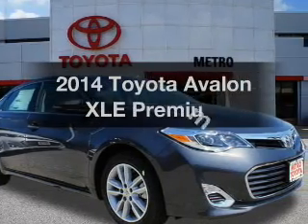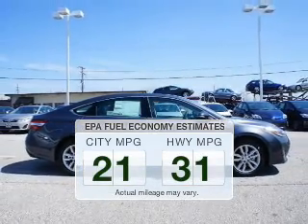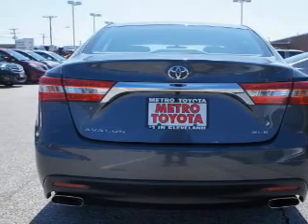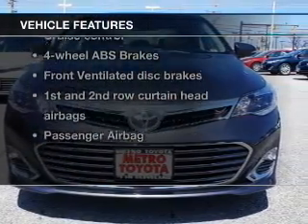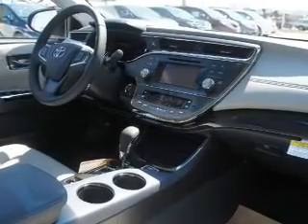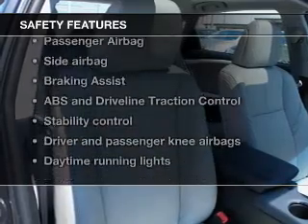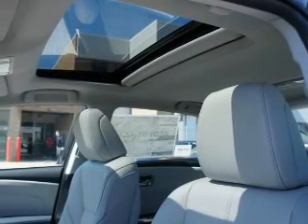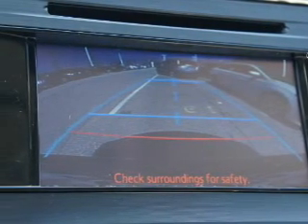2014 Toyota Avalon - Brookpark OH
Year: 2014
Make: Toyota
Model: Avalon
Trim: XLE Premium
Engine: 3.5 liter 6 cylinder 24 valve
Transmission: 6-Speed Automatic
Color: Magnetic
Mileage: 10
Address:
13775 Brookpark Road